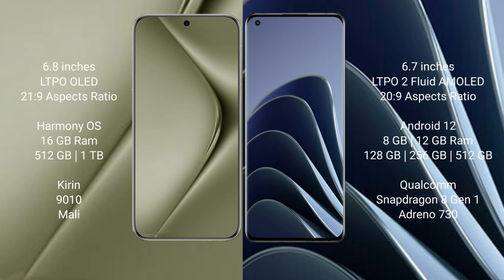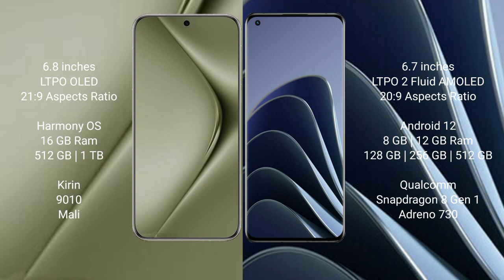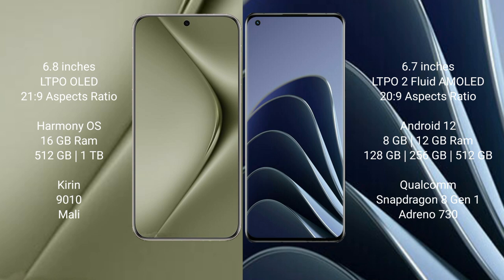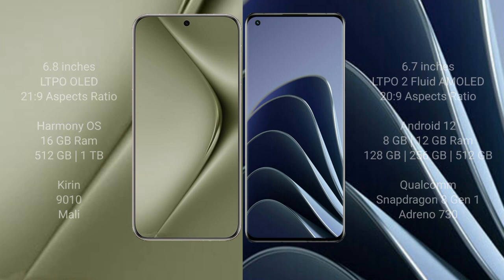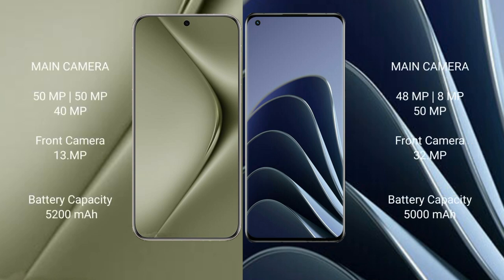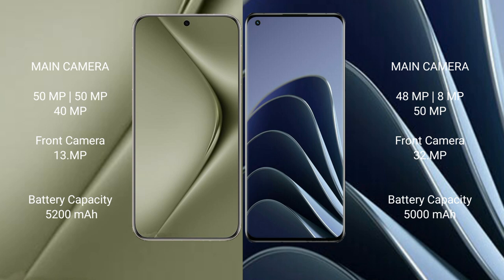Huawei Pura 70 Ultra vs OnePlus 10 Pro Review